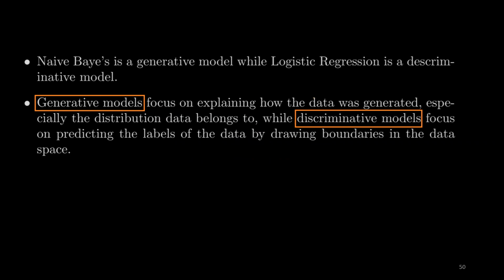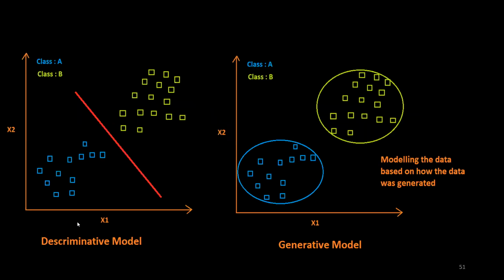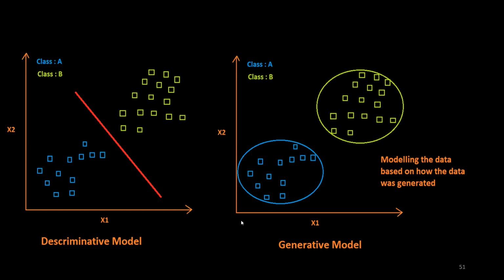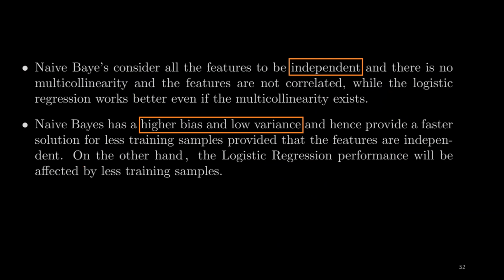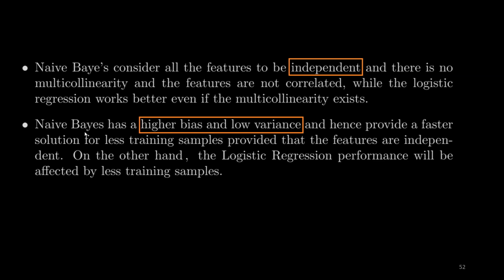Lecture 72: Machine Learning: Comparing Naïve Bayes Classification with Logistic Regression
In this lecture we will compare the performance of Naïve Bayes Classification with Logistic Regression